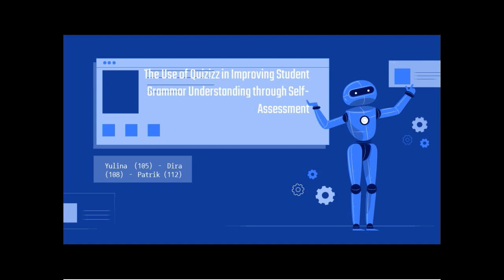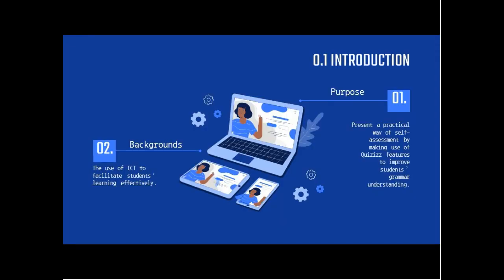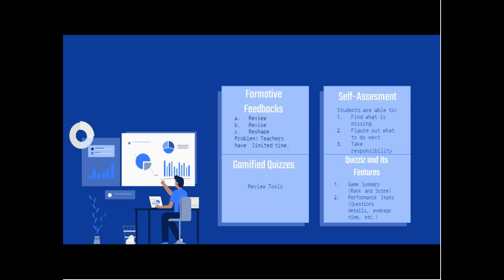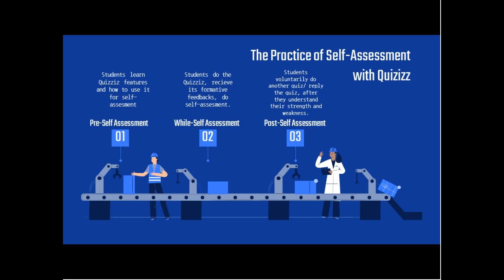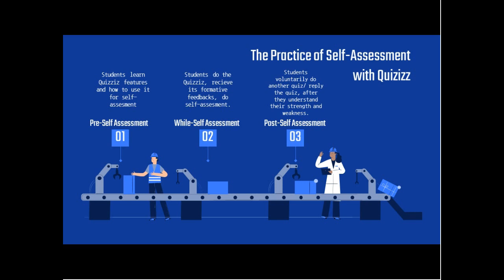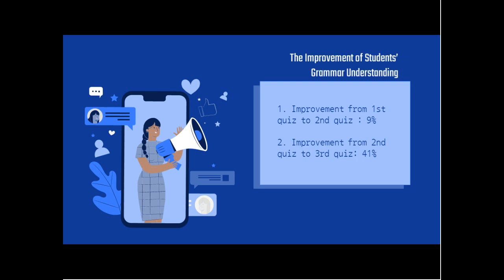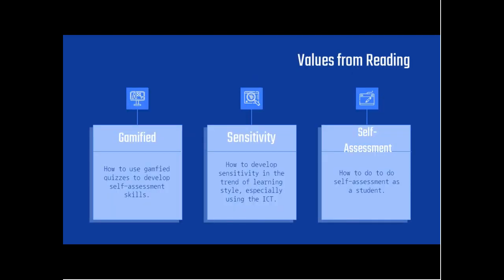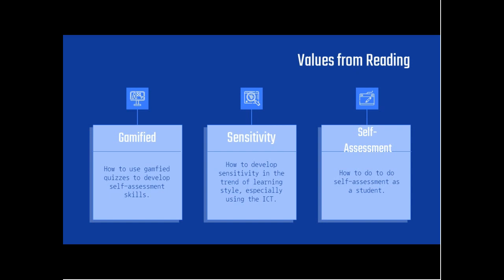GROUP 8 The Use of Quizizz in Improving Student Grammar Understanding through Self-Assessment